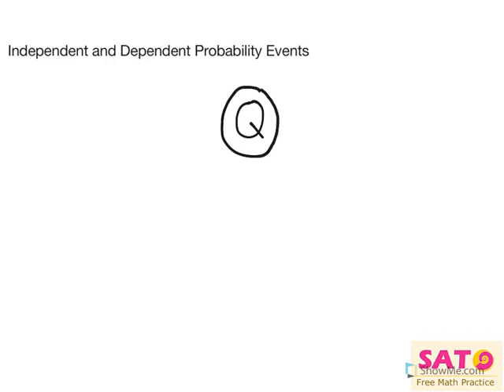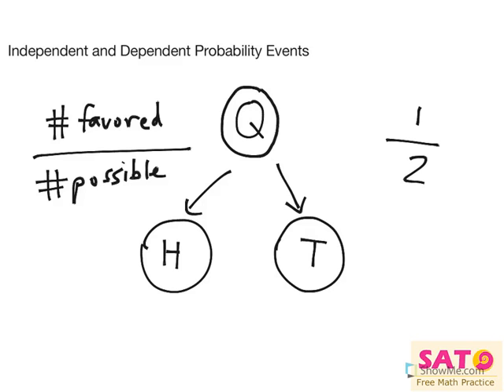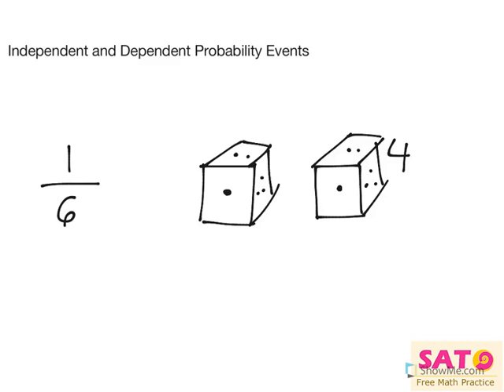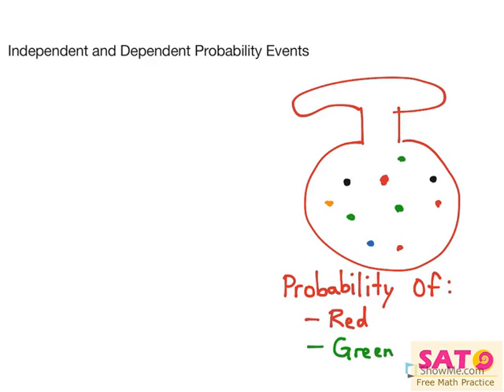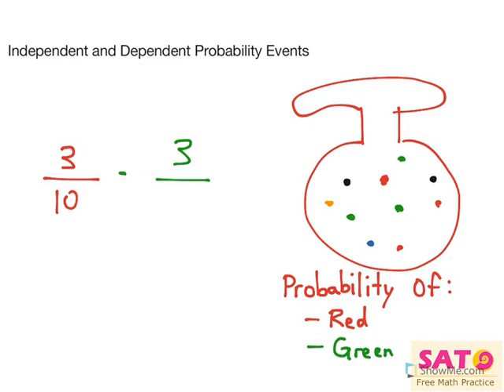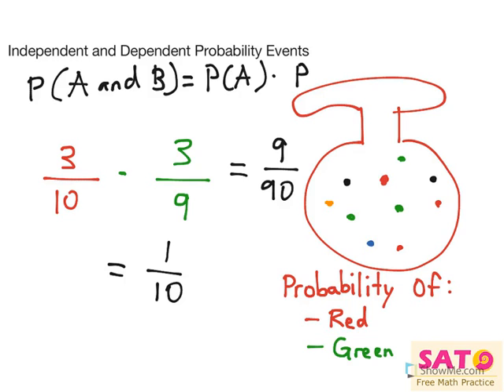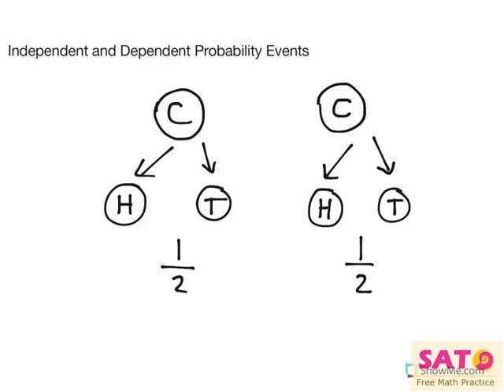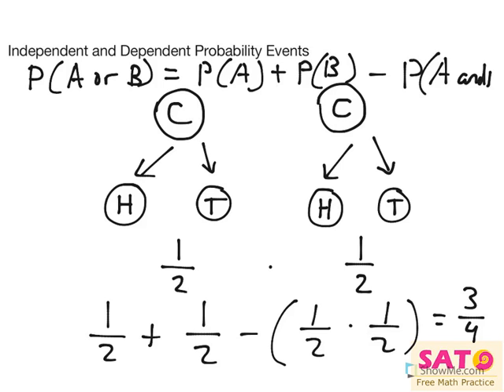Independent and Dependent Probability Events